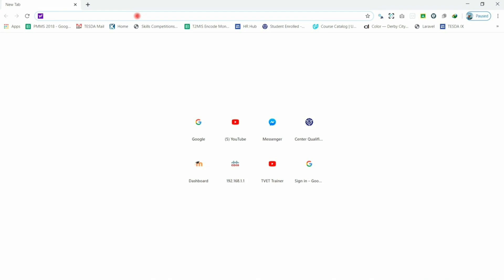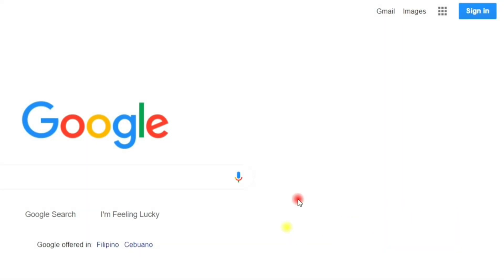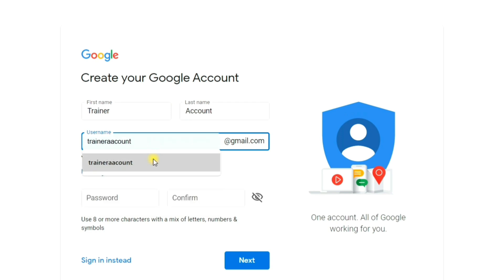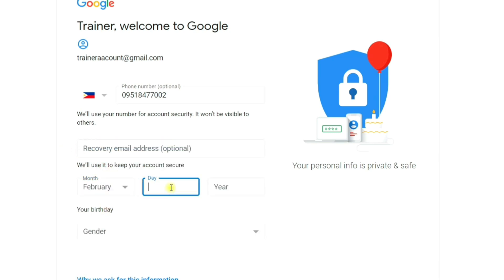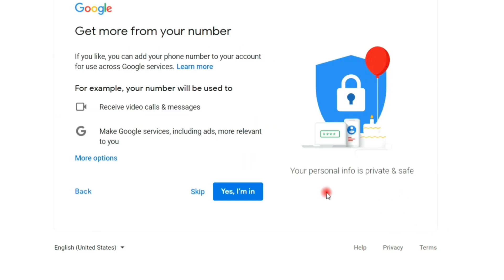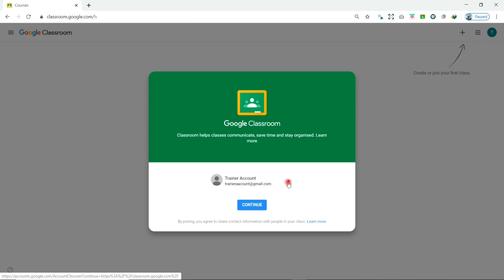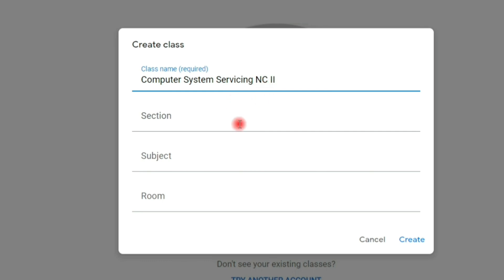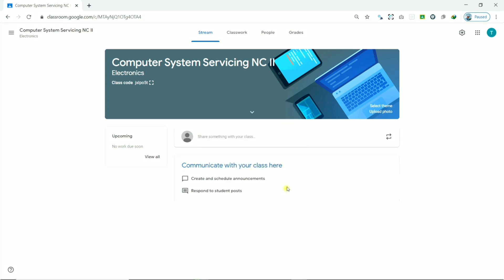1. Access Google Classroom 2020 | E-Learning Platform for Educators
In this video we will access Google Classroom Apps,  this will be the first topic on our Google Classroom Video Series.

This course covers the following topics:

For Educator:

1. Access Google Classroom and Create Class
2. Familiarizes Google Classroom Environment
3. Adjust Class Settings
4. Adds Another Google Class
5. Invites Co-Teacher and Students
6. Organizes Learning in Topics
7. Post Learning Materials and Assignments
8. Grades Assignments
9. Create Rubric in Scoring
10. Access Google Forms to Create Quizzes
11. Customize Google Forms Themes
12. Adjusts Quiz Settings in Google Forms
13. Create Quiz using Google Forms
14. Add Quiz Answer Feedback
15. Organize Questionnaire in Section,
16. Check Google Forms Responses
17. Organize Class Files in Google Drive
18. Use Google Calendar to Schedule Activities/Meetings
19. Re-use Class Post/Activities
20. Use To-Do in checking multiple submission in a multiple classes
21. Copy and Archive Google Classes
22. Use Google Classroom Mobile App as Trainer

For Student:

23. Join a Class
24. Accomplish Class Activities
25. Use Google Classroom Mobile App

You may also interested my other uploads, Kindly Check the other videos or Playlist.